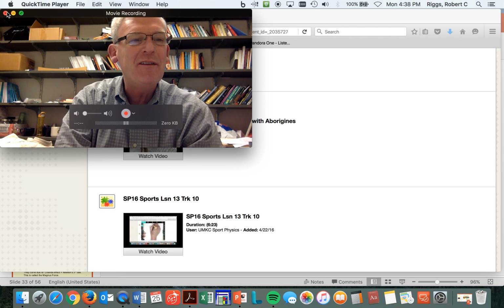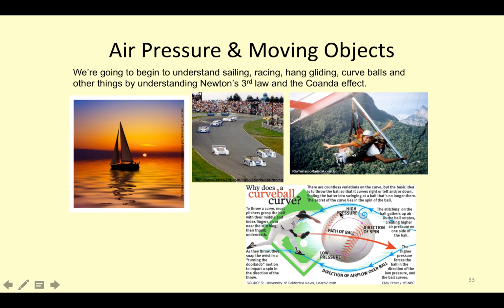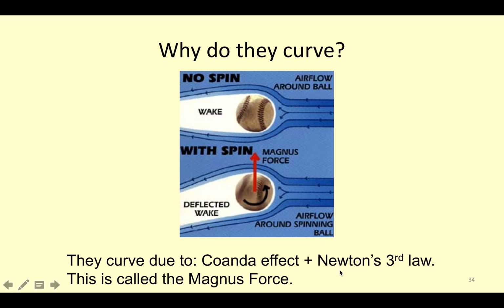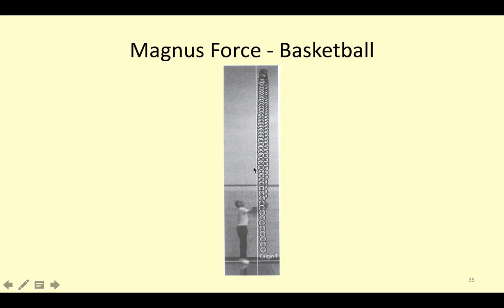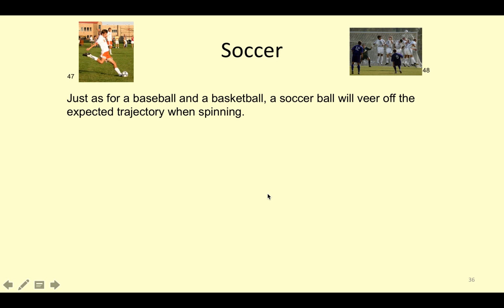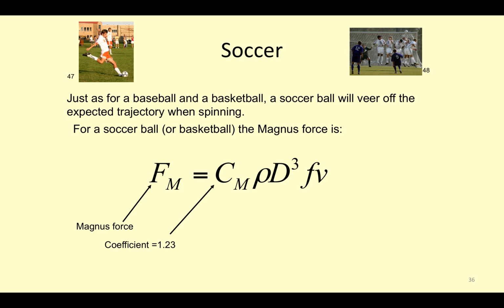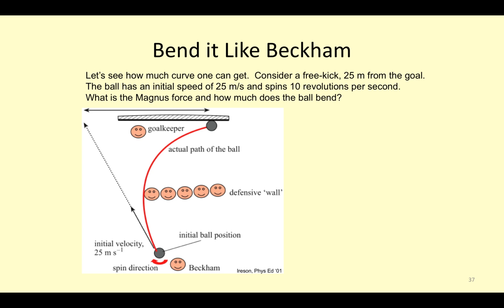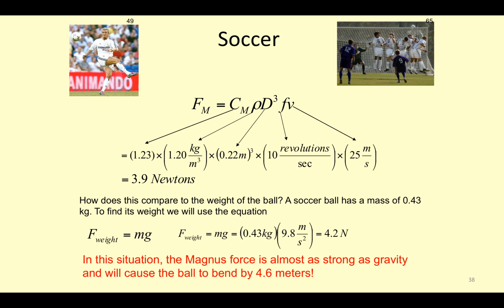SP16 Sports Lsn 13 Trk 10B